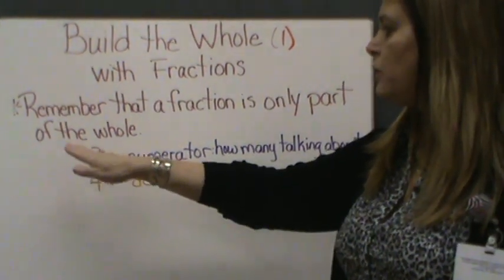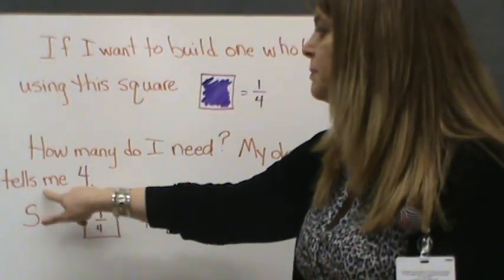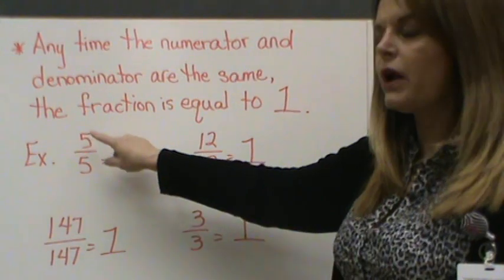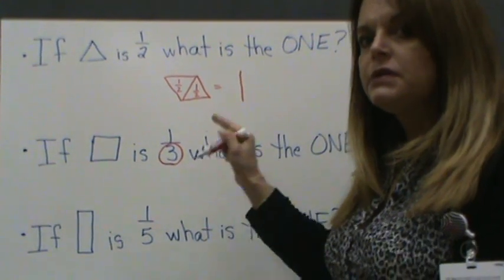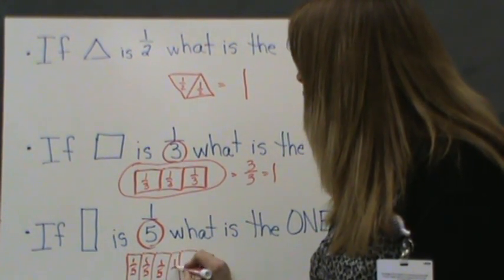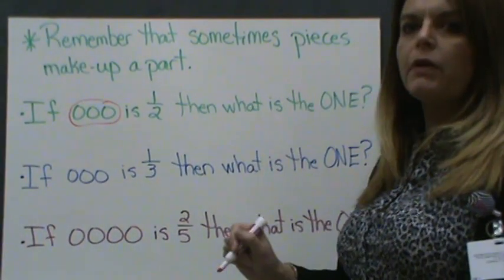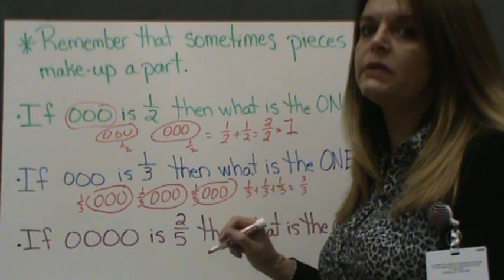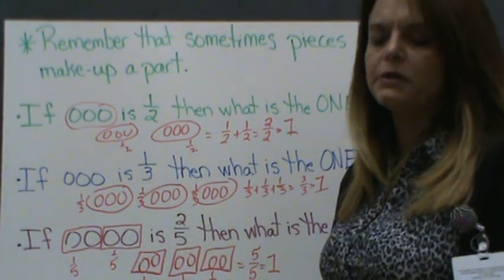Making the whole (video 2) (SOL 3.3a)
using fractions to make a whole